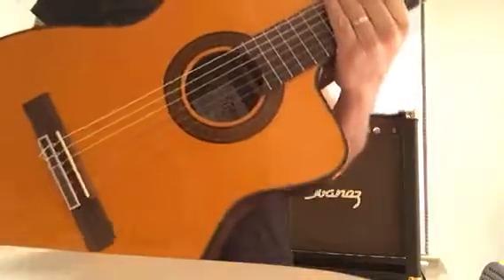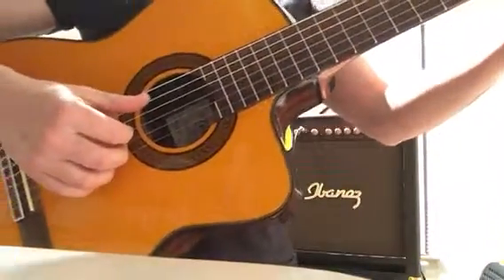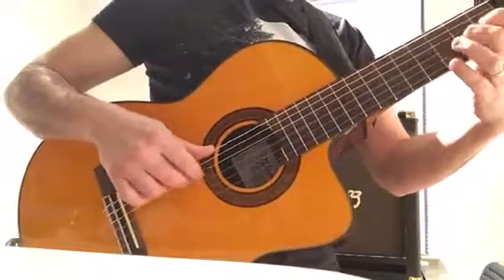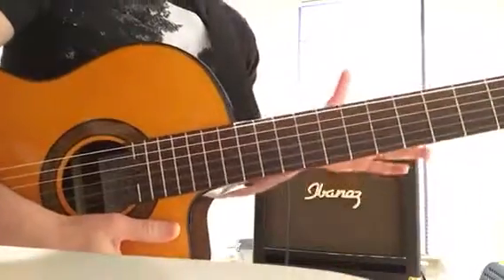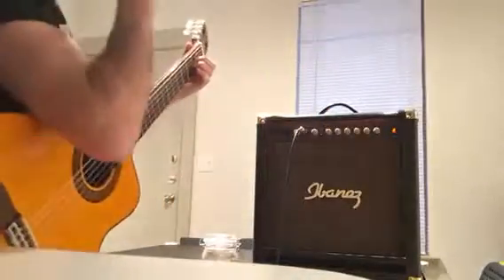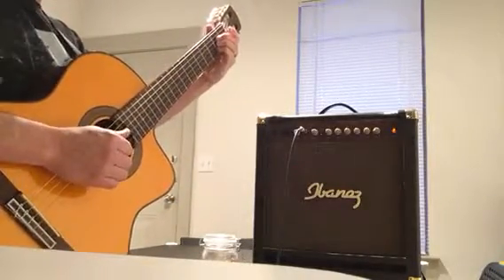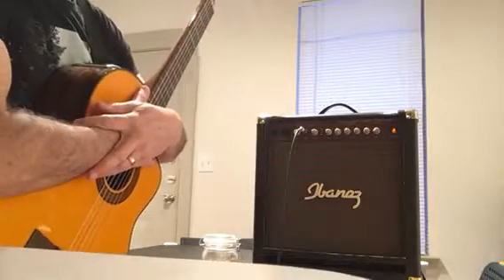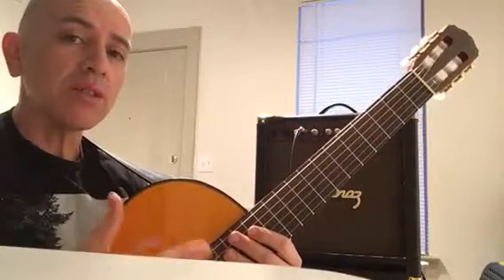Takamine EG 128sc Calssical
Classical guitar review.
Takamine EG 128sc
(In this video i said EG124 instead of EG 128, i apologize)
Rosewood back and sides
Rosewood fingerboard and bridge
Electronics TP4T